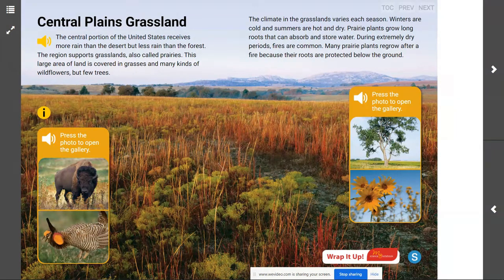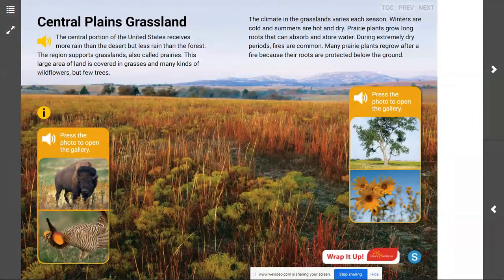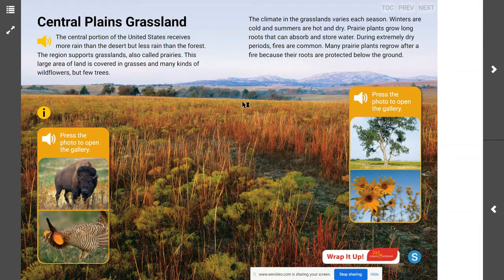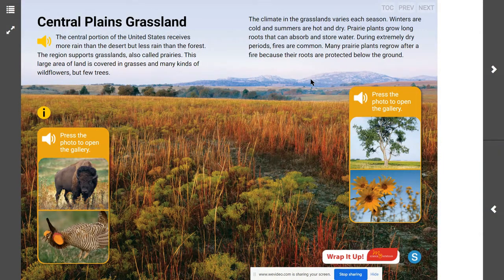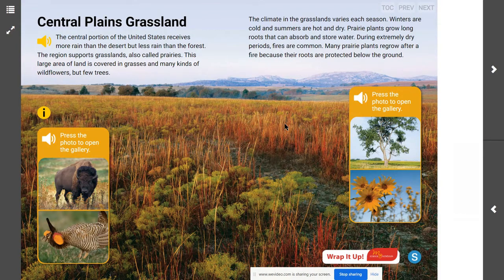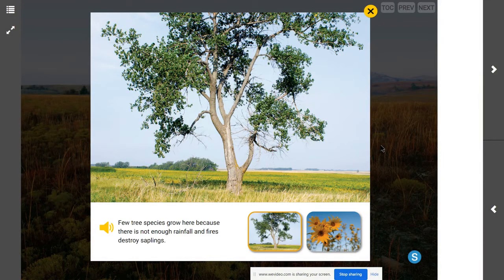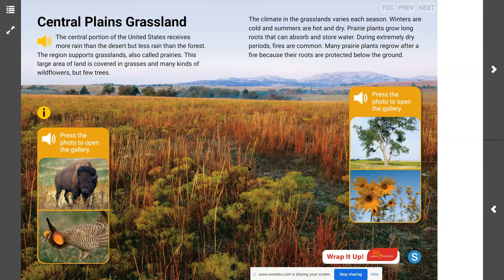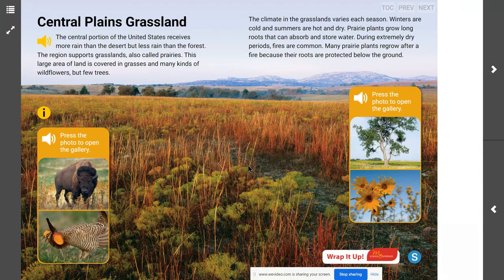Central Plains Grassland